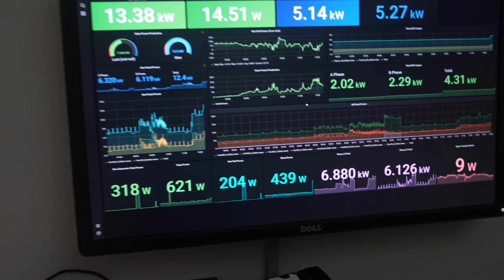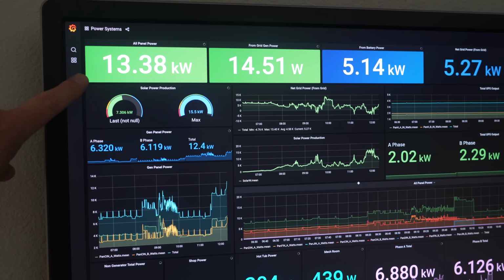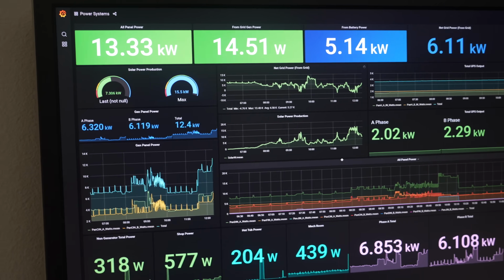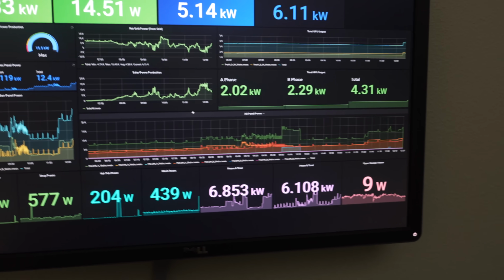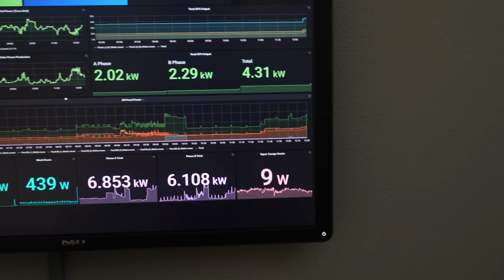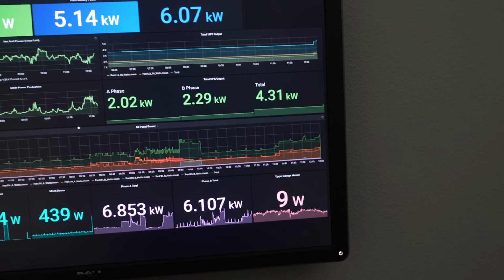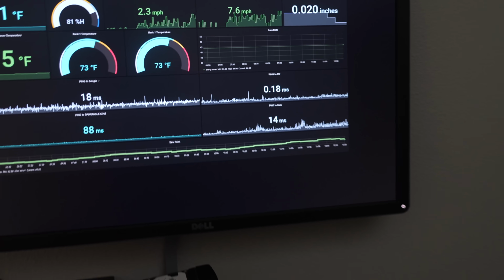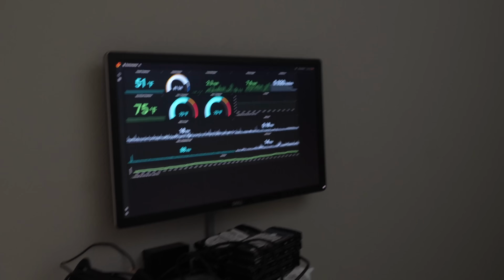What I do in my homelab..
Homelabs are places to play, build, and learn... this is what I do in my homelab..